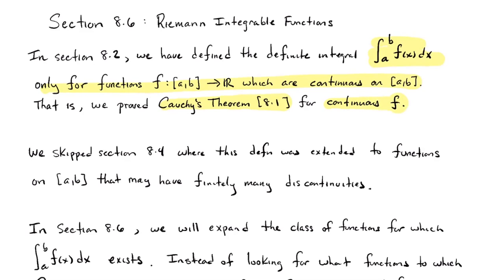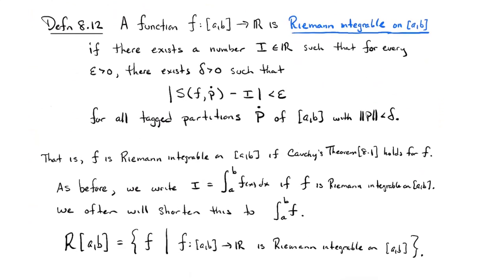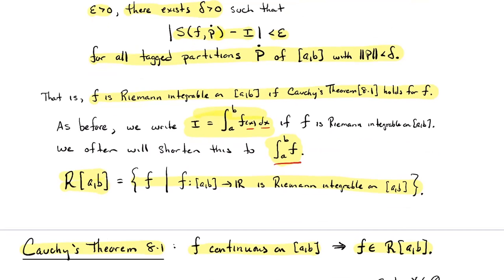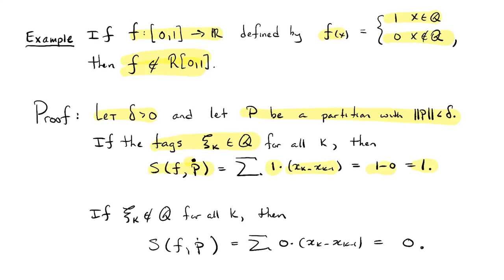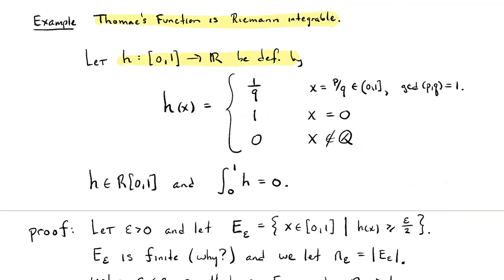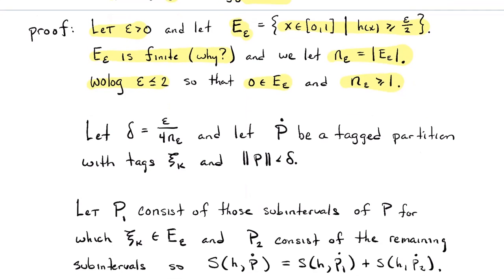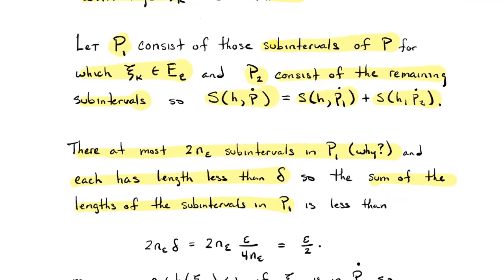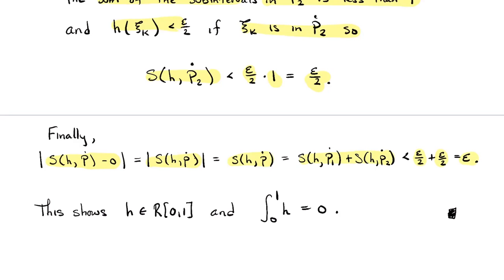MATH 316 - Section 8.6 Riemann Integrable Functions